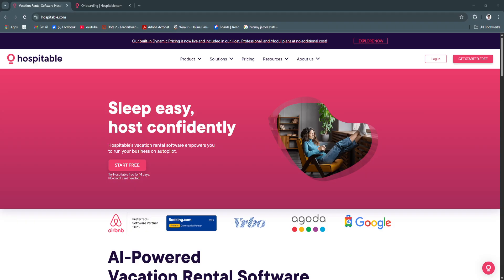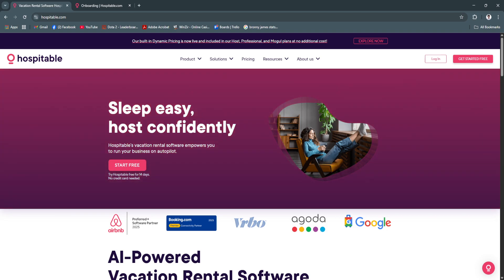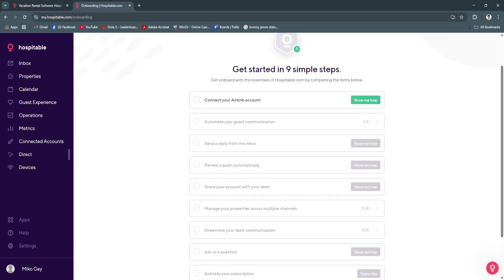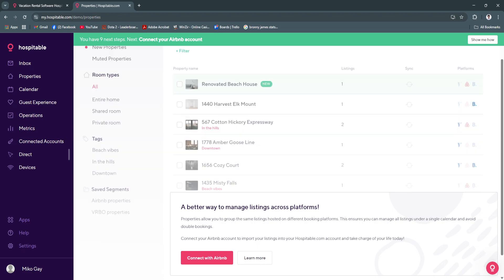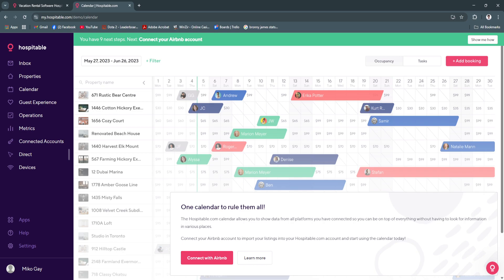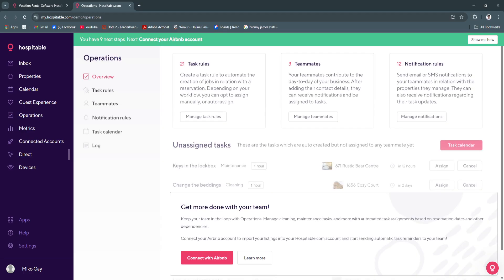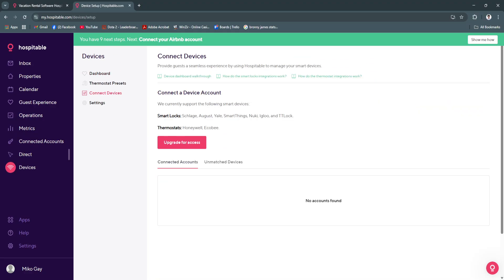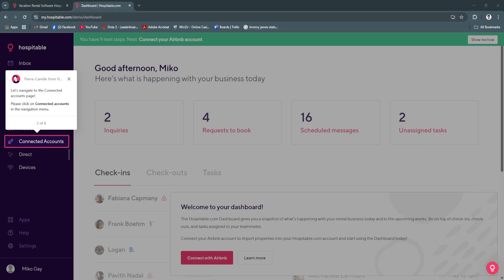Hospitable.com Tutorial 2026 | Full Automation Guide for Hosts